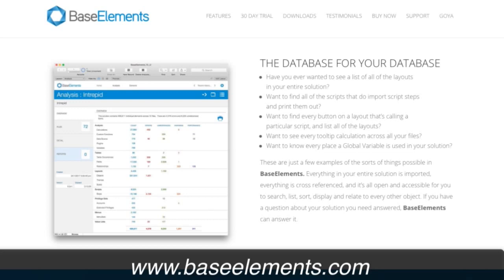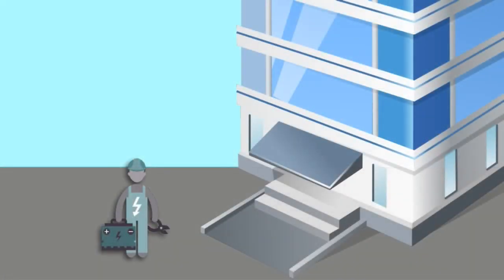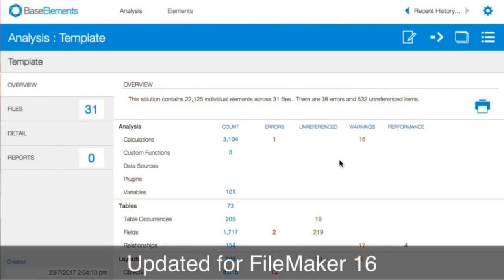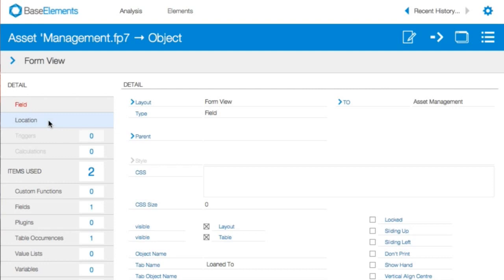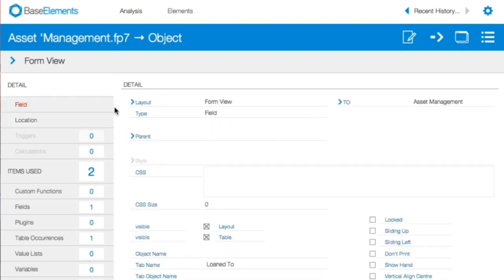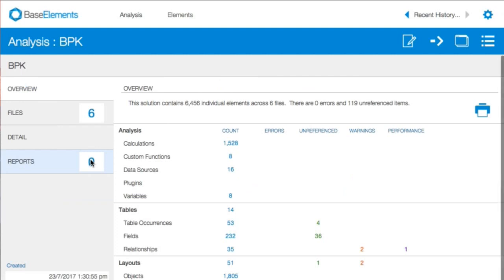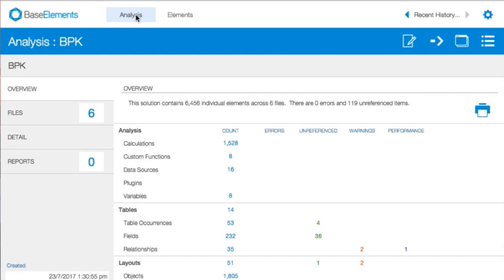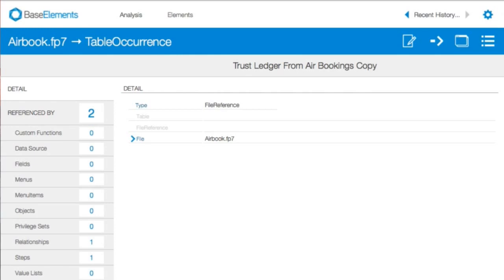Goya BaseElements Analysis Tool-FileMaker BaseElements Tool-FileMaker Video Training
Official site provides the SDK, Developer's Guide, Reference, and Android Market for the open source project

Use FileMaker to create an app with the FileMaker Training Series